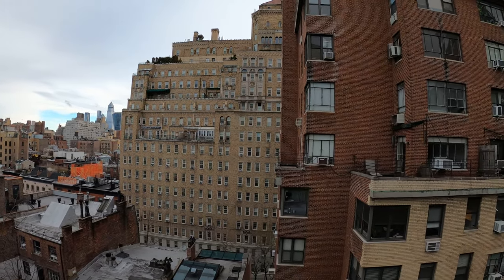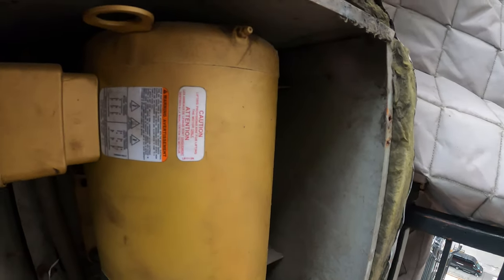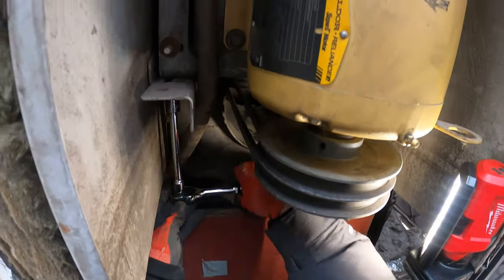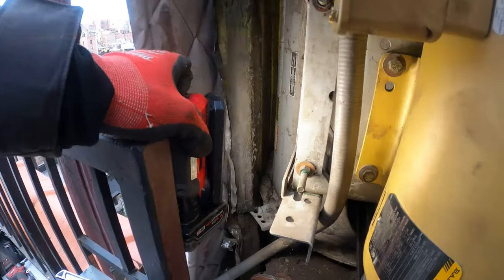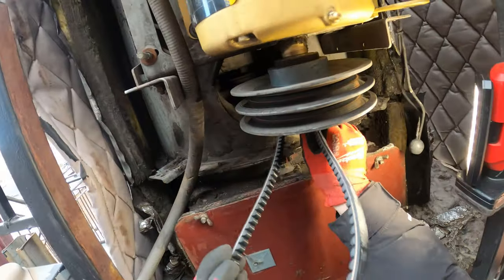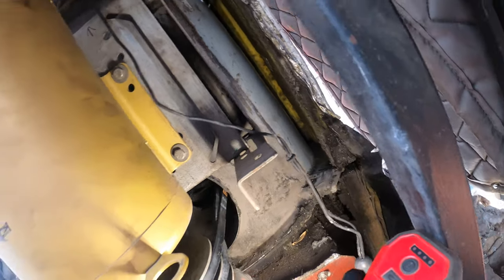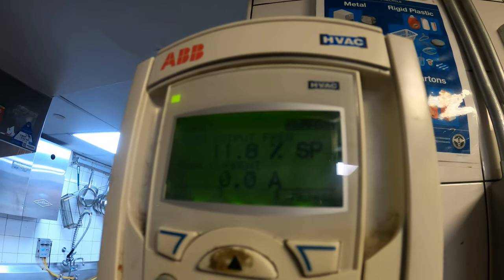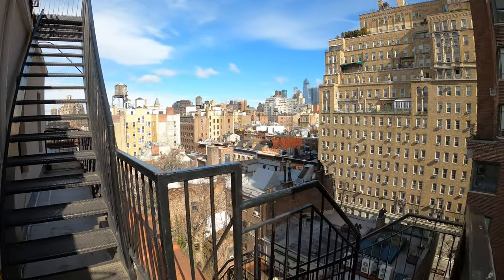HVAC Service Call: Commercial Kitchen Exhaust Fan Making Noise (Centrifugal Exhaust Fan Maintenance)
HVAC Service Call: Commercial Kitchen Exhaust Fan Making Noise (Centrifugal Exhaust Fan Maintenance/Repair) Exhaust Fan Cleaning / Exhaust Fan Maintenance / Exhaust Fan Repair / Exhaust Fan Installation / Exhaust Fan Making Noise / Exhaust Fan Not Working / Exhaust Fan Making Loud Noise / Kitchen Exhaust Fan / Exhaust Fan Belt Installation / Exhaust Fan Belt replacement

3 Pieces Telescoping Inspection Mirror